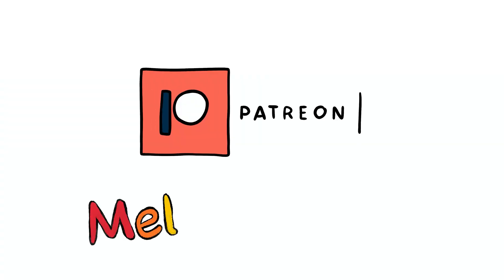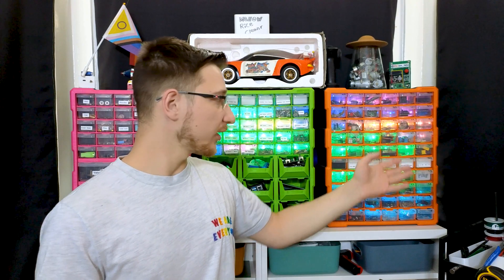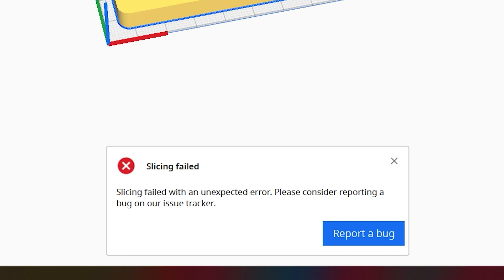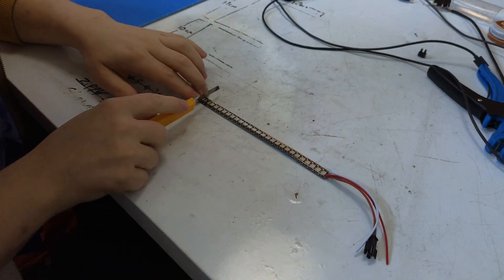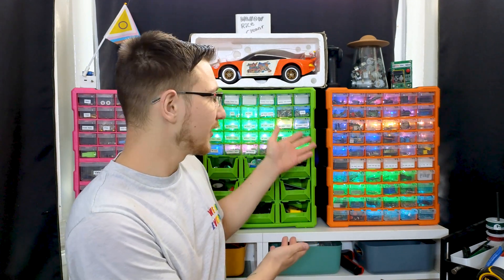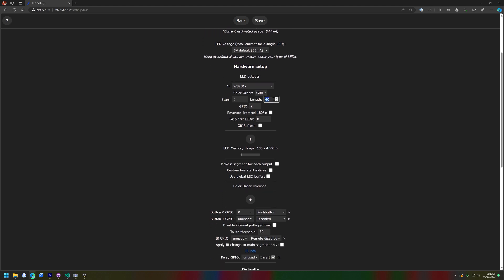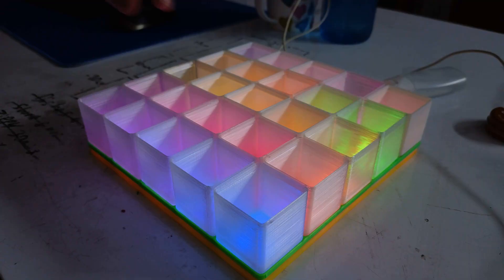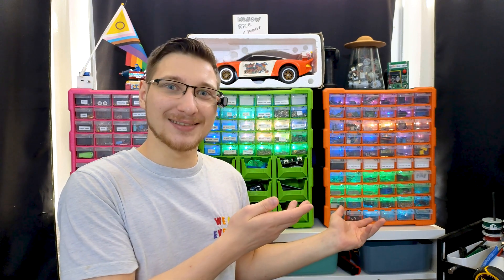Smart Gridfinity : LED System with Web Interface!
In this video, I create a custom lighting system for gridfinity, complete with a user-friendly web interface. Now you can easily find your items with a click of a button, and only the LEDs behind the desired drawer will light up! Not only is this innovative solution more affordable than commercial alternatives, but the entire code is also open-source. Join me as I share my design, build, and programming process, and learn how you can create your own smart organizer system!

I'm sorry for beating you to it @ZackFreedman   See you at SMRRF 2023.

D1 mini